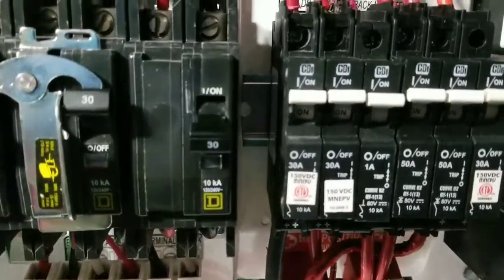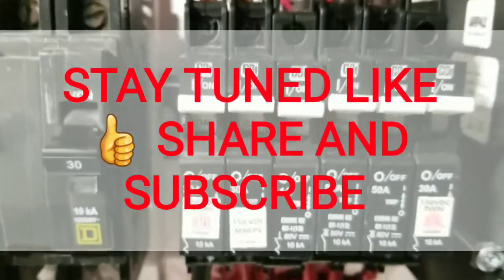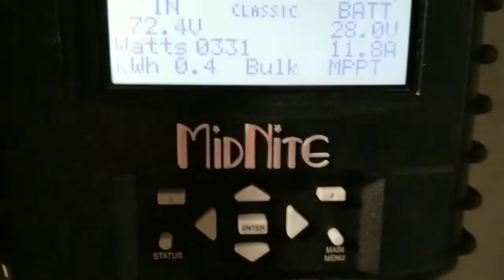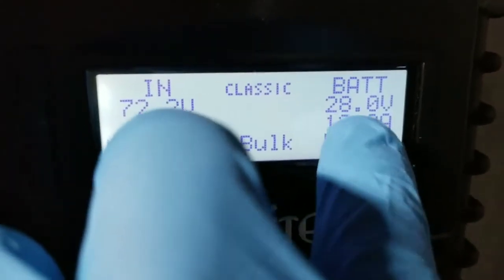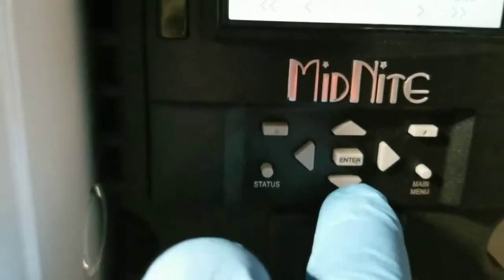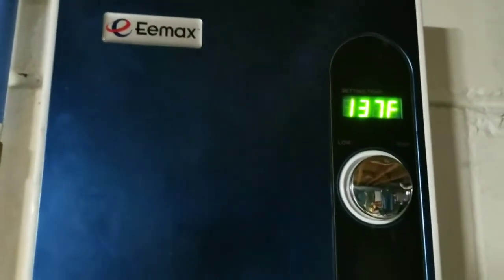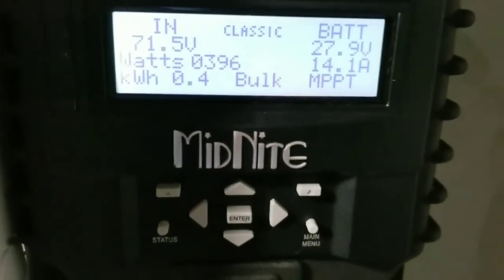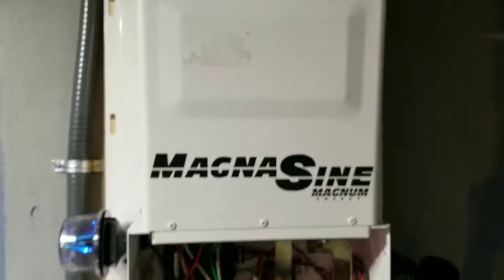OFF THE GRID SOLAR SETUP, OFF THE GRID SOLAR BATTERY SYSTEM PART#1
off the grid solar systems for home.